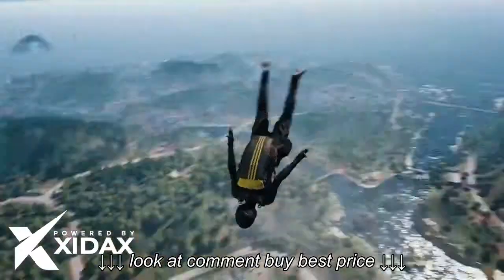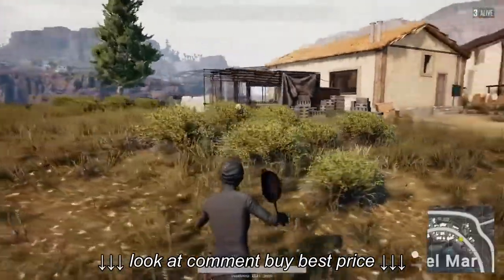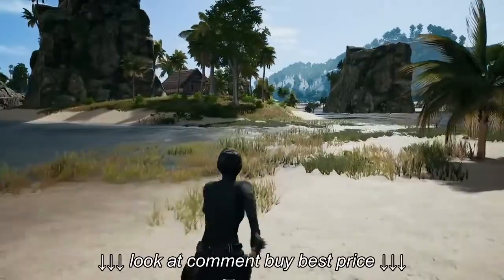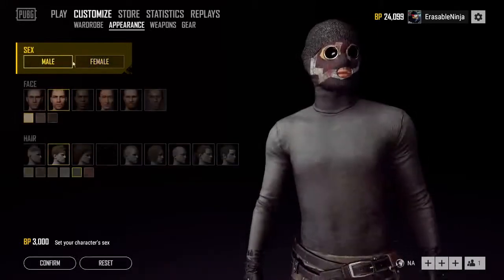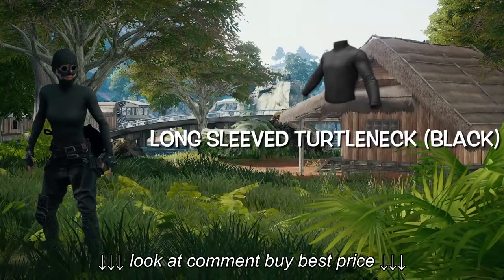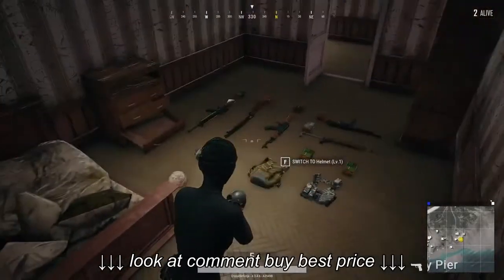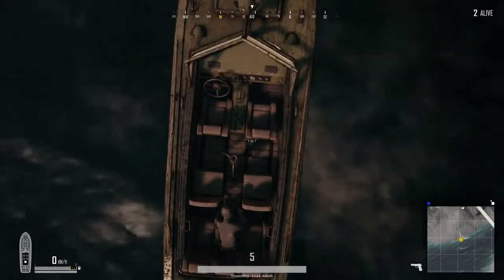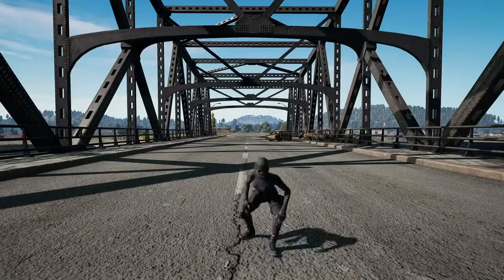PUBG EPIC NINJA OUTFIT! Invisible Stealth Clothes For Ninja Montage & Ninja Trolling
PUBG   EPIC NINJA OUTFIT! Invisible Stealth Clothes For Ninja Montage & Ninja Trolling, PUBG   EPIC NINJA OUTFIT! Invisible Stealth Clothes For Ninja Montage & Ninja Trolling